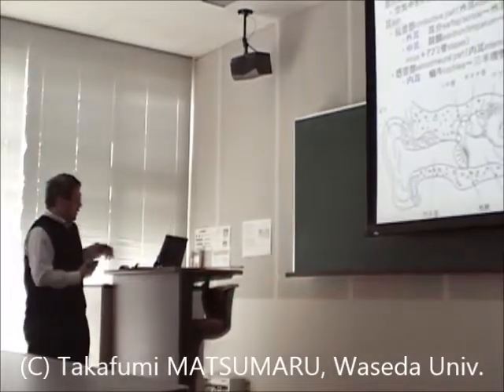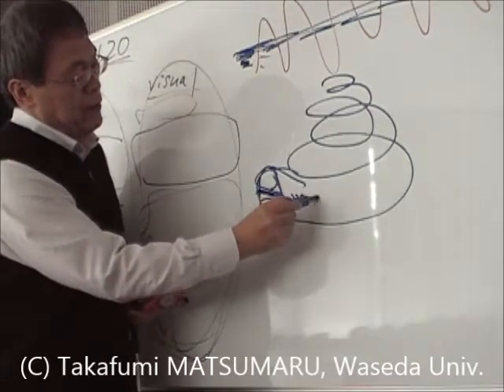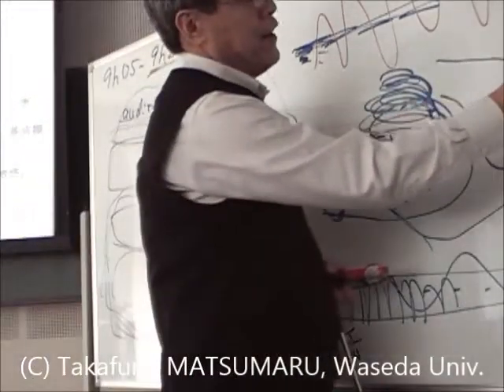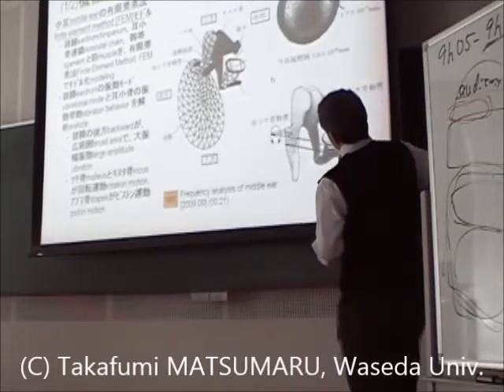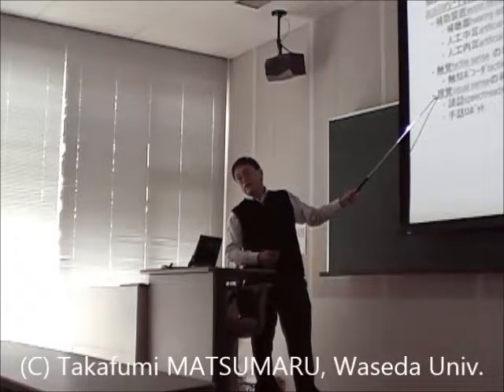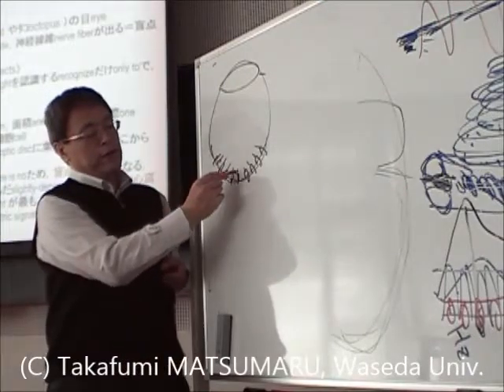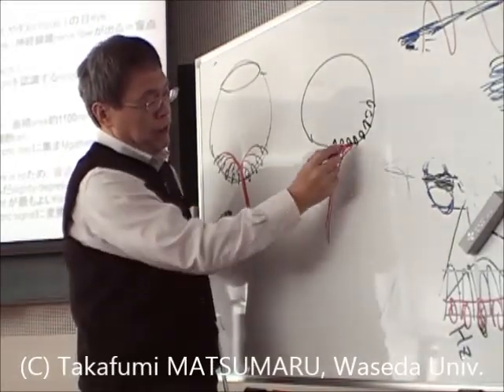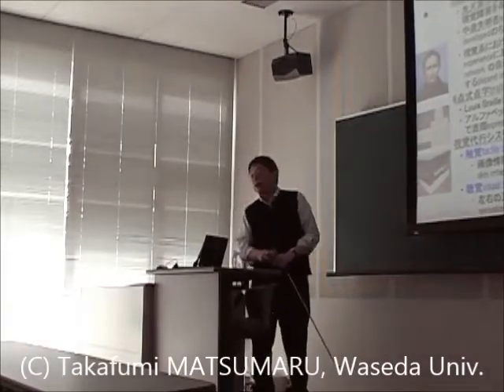Bioengineering (BIE) 2017 Fall (04/15) Sensory information system: structure & organ (2)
((Subject)) Bioengineering (BIE)
((Term)) 2017 Fall semester
Chapter 04 Sensory information system: structure & organ (2) 感覚情報系の構造と器官 (2)
1. Auditory/acoustic/hearing sense 聴覚
1.1. Sound/tone and ear 音・耳
1.2. Cochlea 蝸牛
1.3. frequency discrimination and specific frequency 周波数弁別と特定周波数
1.4. model analysis (mechanical engineering approach) モデル解析（機械工学手法）
1.5. Auxiliary/substitution system of auditory function 聴覚機能の補助･代行システム：
a) artificial middle ear 人工中耳, b) cochlear implant 人工内耳，c) tactile bocoder 触知ボコーダ，d) sign language robot 手話ロボット
2. visual sense 視覚
2.1. Living creature’s oculus 生物の眼
2.2. Structure of retina 網膜の構造
2.3. Auxiliary/substitution system of visual function 視覚機能の補助･代行システム：
a) OPTACON オプタコン, b) TVSS, c) tactile television 触覚テレビ, d) Mowat Sensor, e) ultrasonic wave eyeglass 超音波眼鏡, f) Laser Cane, g) guide dog robot 盲導犬ロボット, h) Guide Cane